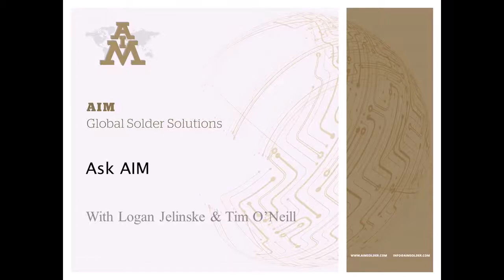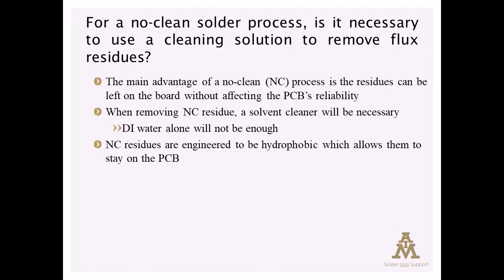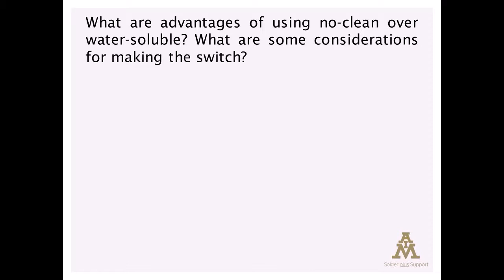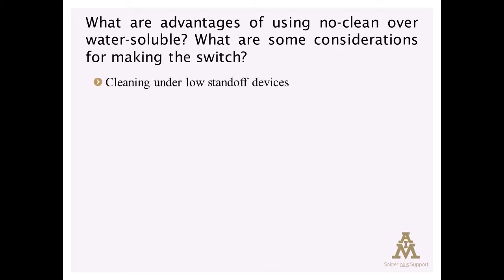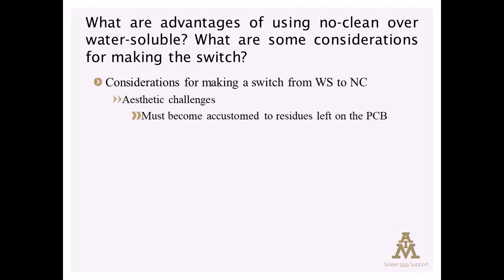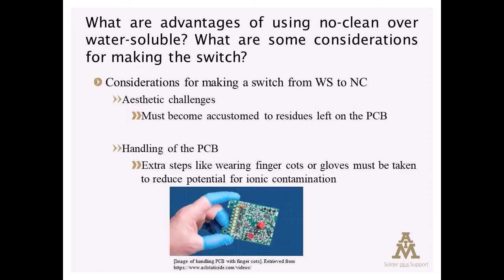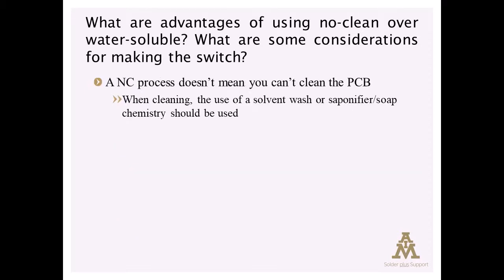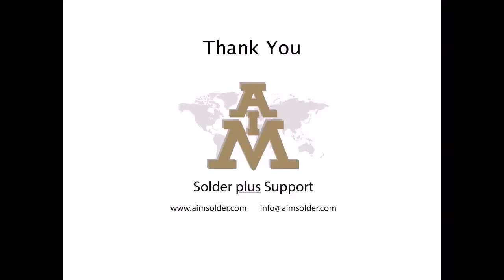Ask AIM - Q&A Ep1- Cleaning No Clean Flux Residues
Tim O'Neill, AIM's Director of Product Management, discusses cleaning no-clean flux residues and the advantages of using a no-clean process over a water-soluble process.